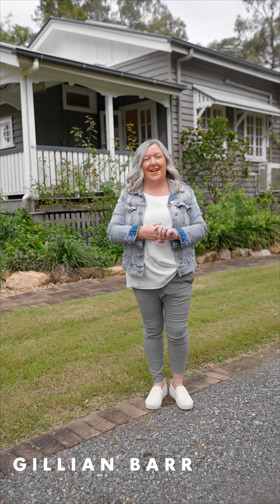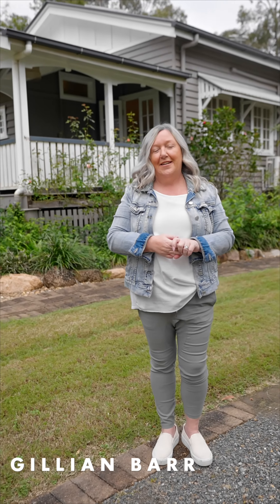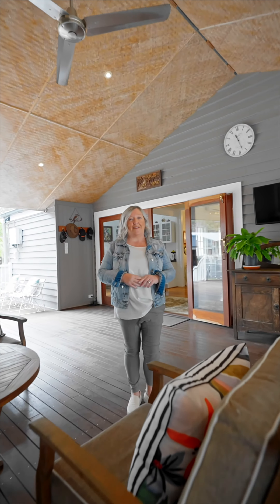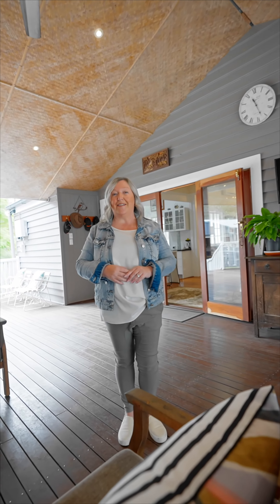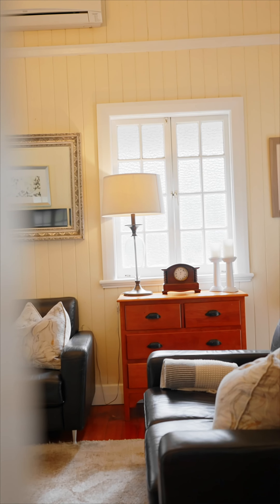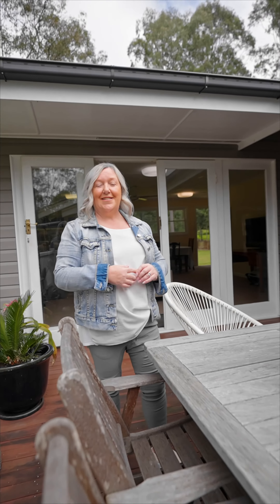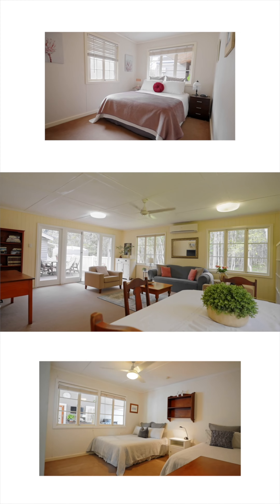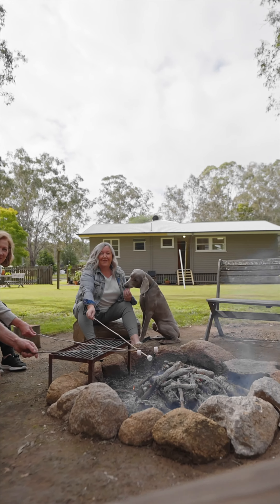For Sale - 506 Kangaroo Gully Road Anstead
As pretty as a picture, this charming homestead is on a lovely level acreage (1.17ha) with two homes made as one. These homes are connected by a huge gable that spans this massive entertaining /outdoor living area which provides the most amazing 'oasis' for any family to enjoy all year round.